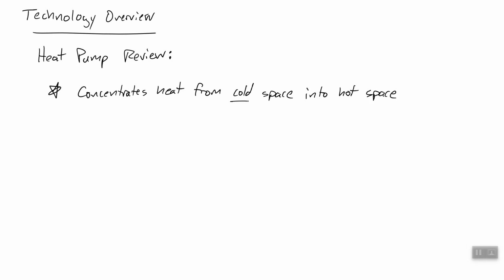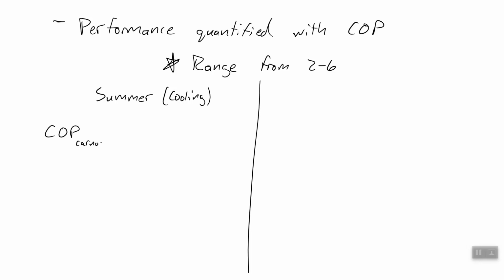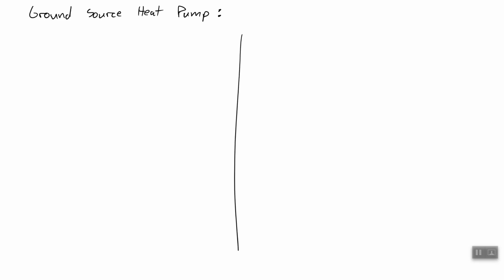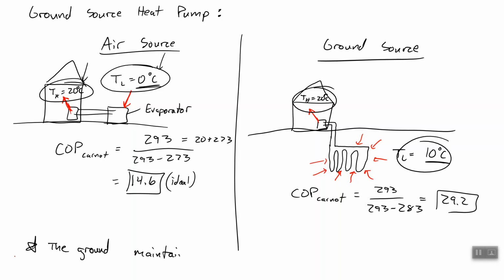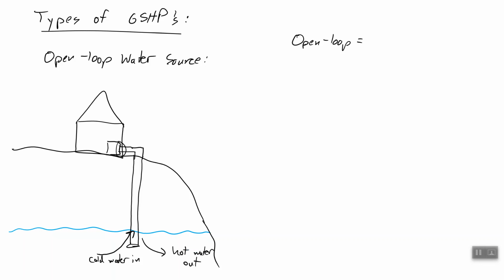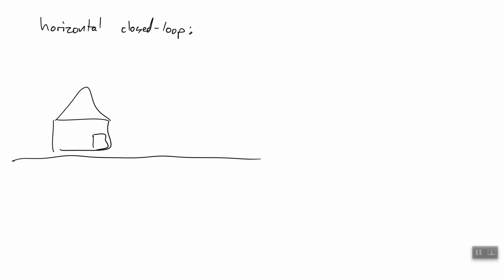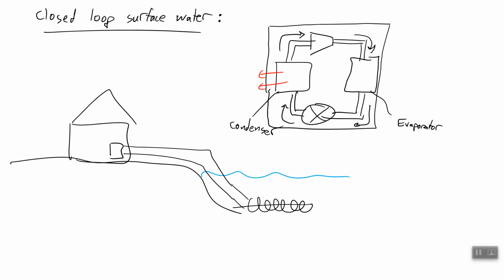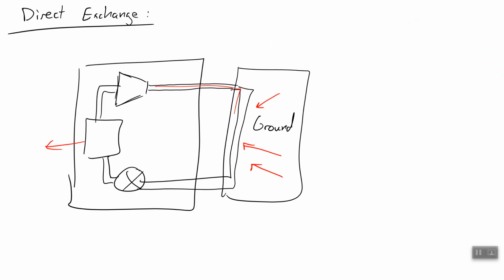Geothermal - Video 4 - Technology Review